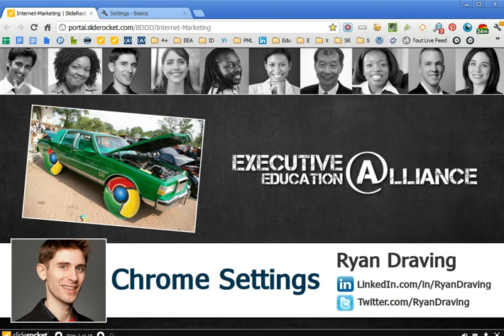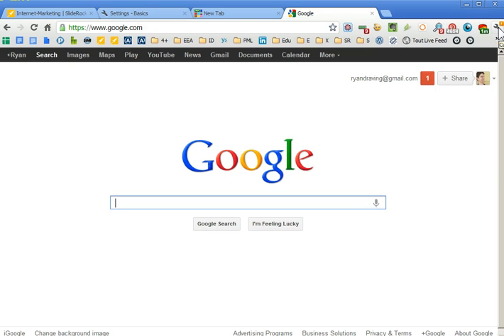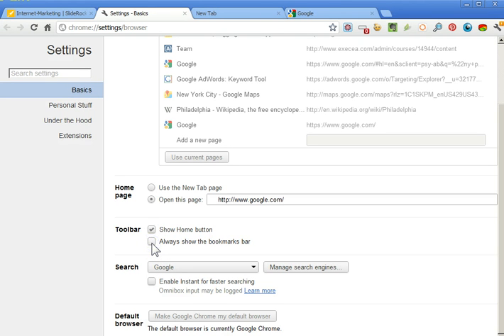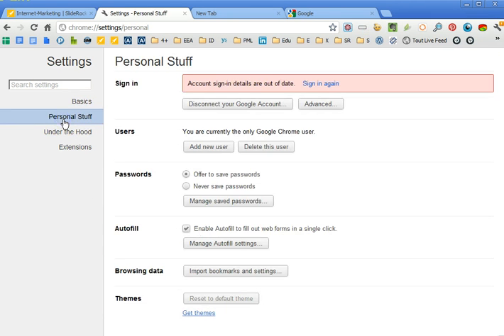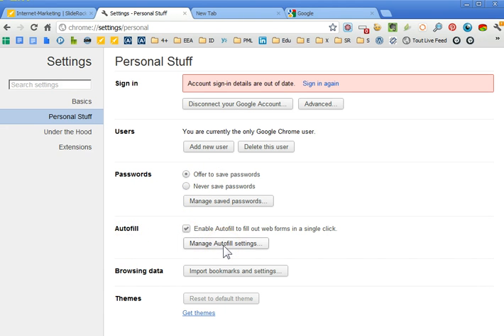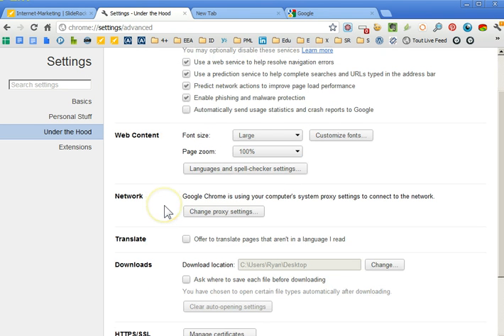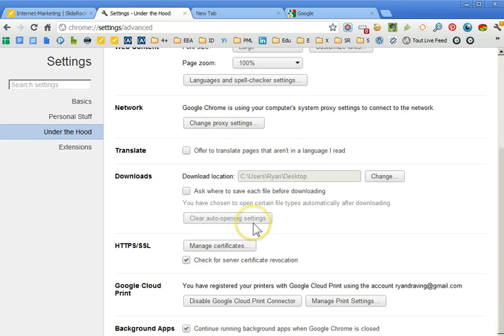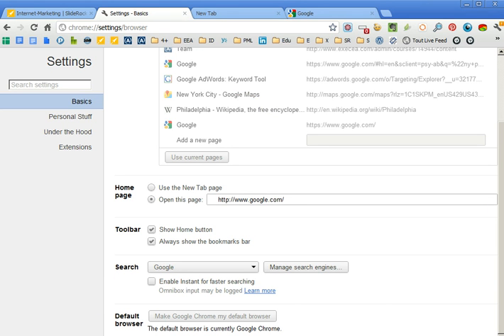1 4 Chrome Settings